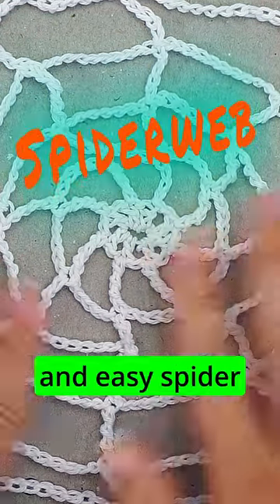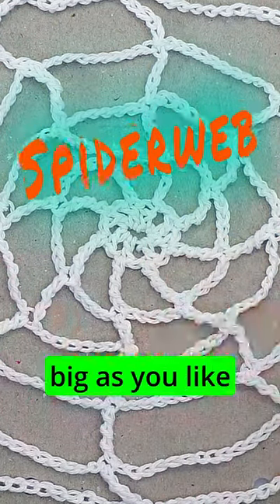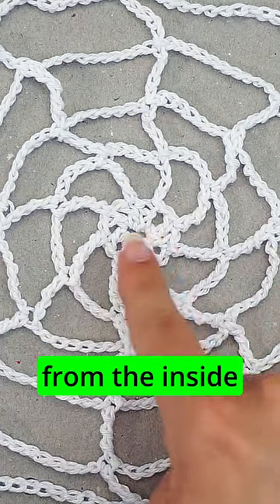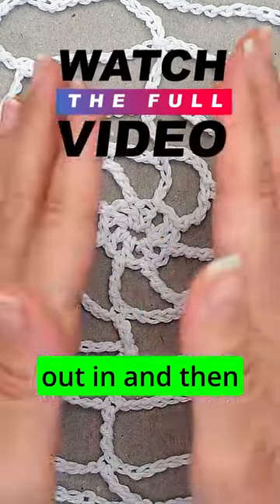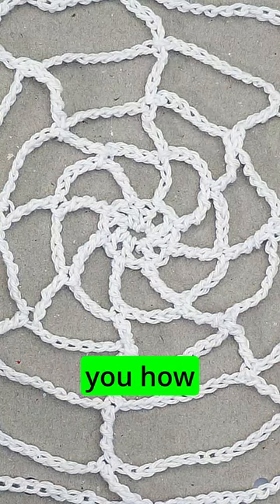HOW TO CROCHET A SPIDER WEB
Hey there, my crochet-loving friends! Today, we're diving into a project perfect for the spookiest time of the year. Get ready to crochet your very own Halloween Spiderweb, a Halloween decoration that's both creepy and captivating!

*RAVELRY* ▶ TheDivingDucks
*Merch* ▶ Diving Ducks Crochet